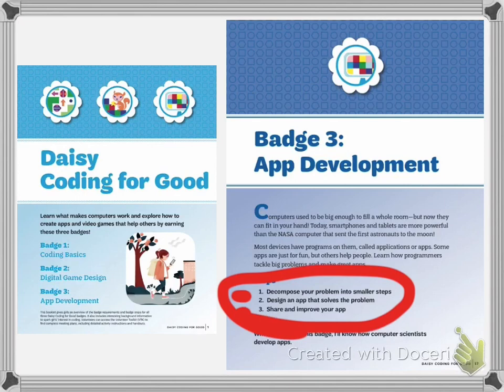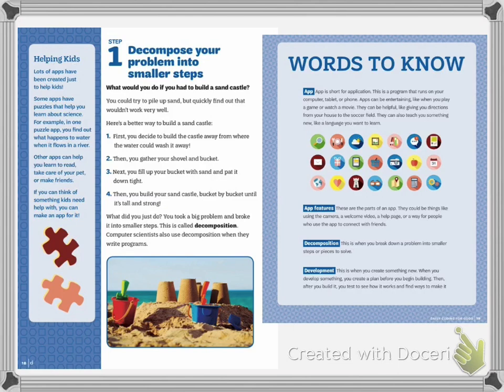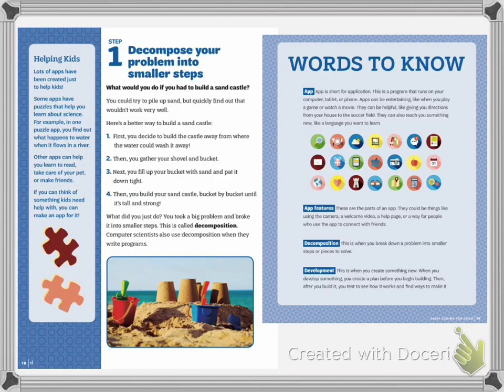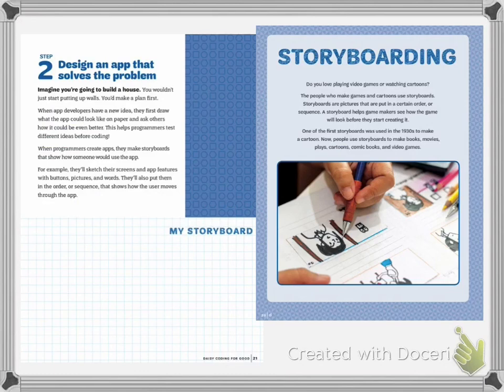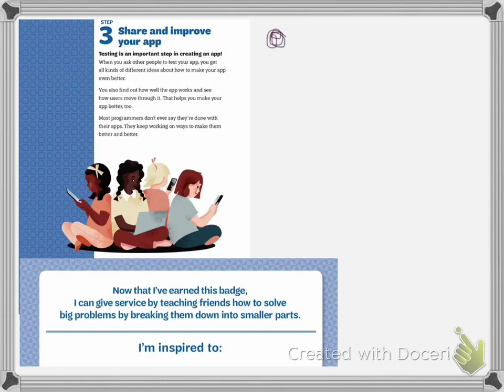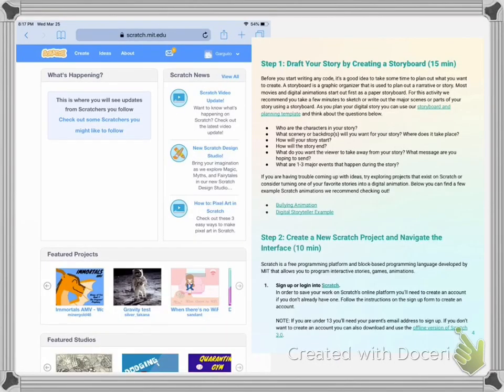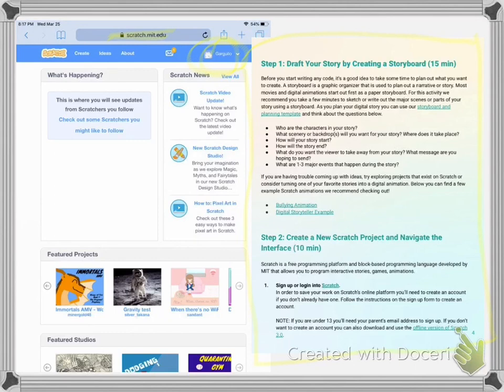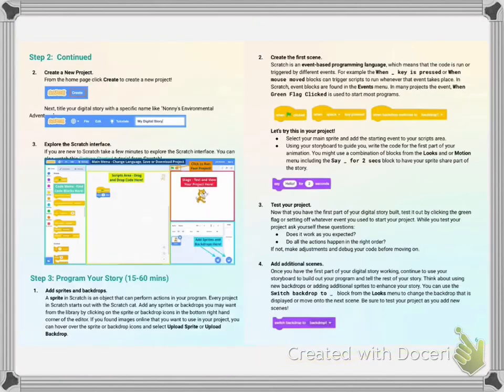Daisy Coding for Good: Badge Three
This video was created to help troop 50363 work on their coding badge at home. Daisy Coding for Good: Badge Three